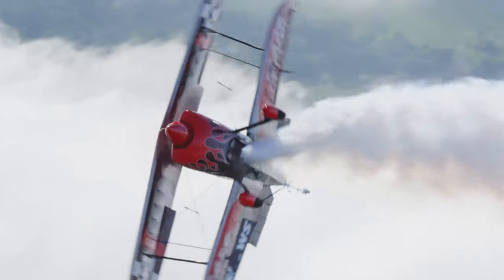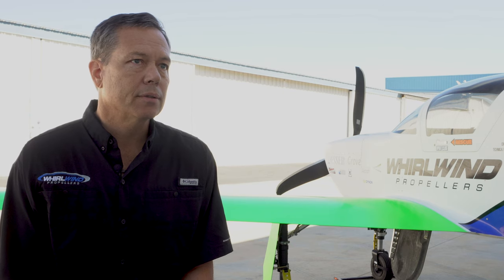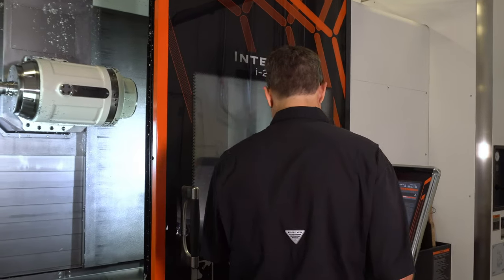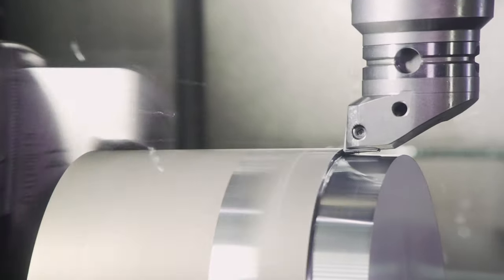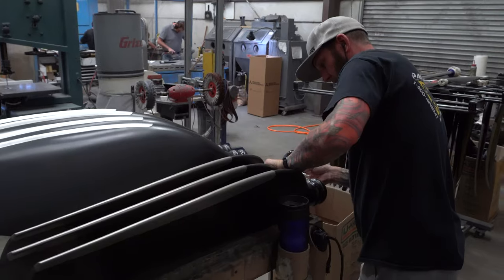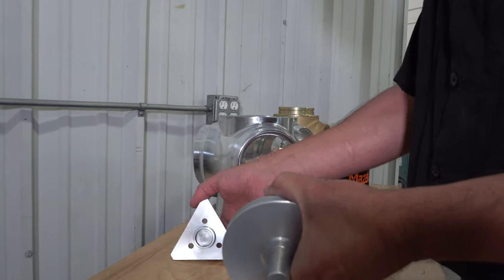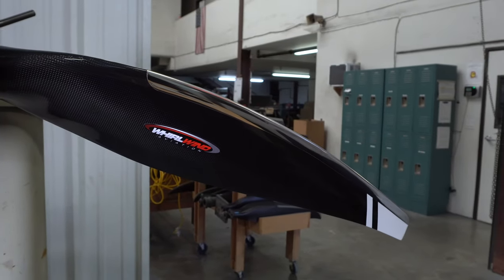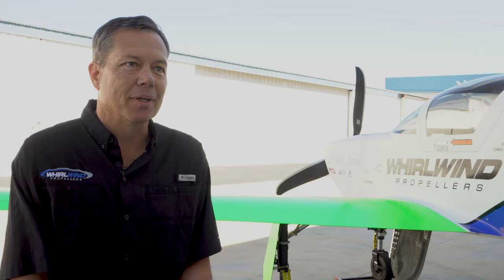Real Shops, Real Results: WhirlWind Propellers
WhirlWind Propellers wanted to grow and expand its product offerings, but farming out the machining of its propeller hub assembly components had severely hindered the shop’s progress. Here's how Multi-Tasking machine technology boosted the shop’s part-production operations.

WhirlWind Propellers produces two types of propellers: constant-speed propellers for aerobatic aircraft and ground-adjustable propellers for simple light aircraft. One propeller hub assembly can involve up to 23 different parts. The low volume/high mix production strategy required to keep up with customer demand for propeller hubs eventually made outsourcing virtually impossible for the shop.

Aerial biplane footage from SkipStewartAirshows.com